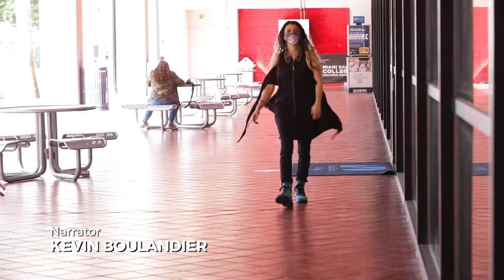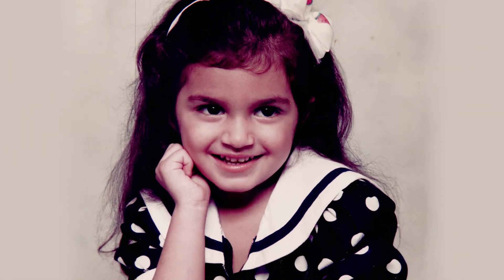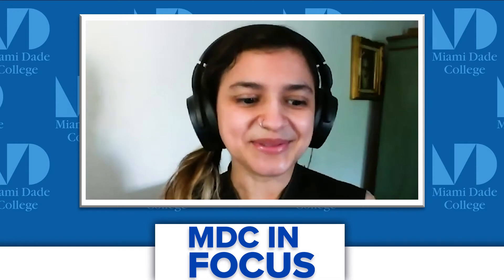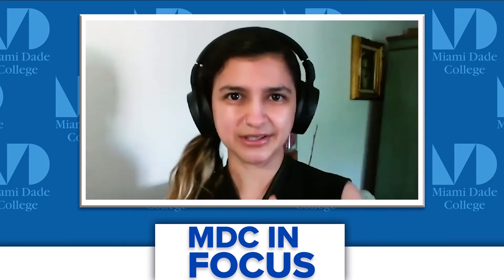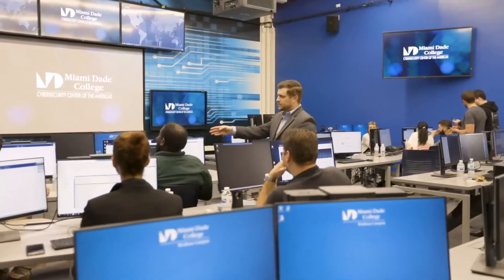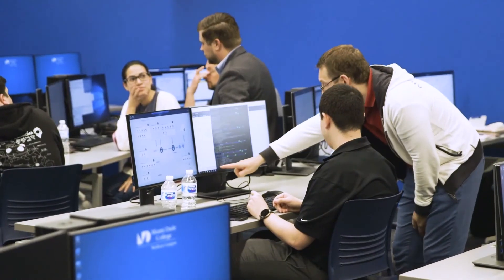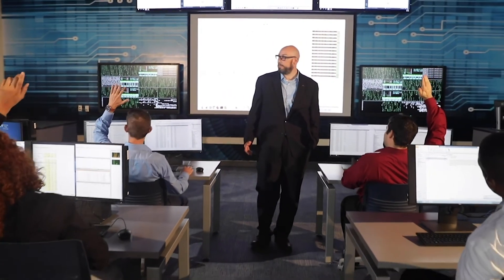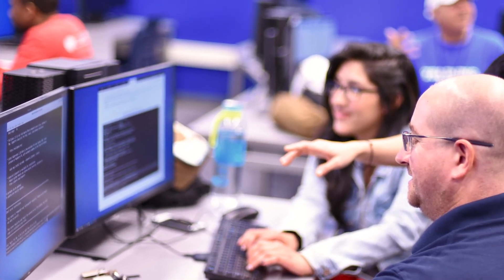Cybersecurity Student Tops National Competitions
Aimee Reyes, a cybersecurity student from MDC, placed in the top three percent of the National Cyber League -- a cybersecurity competition with over 6,000 undergraduate and graduate students, spanning over 900 colleges.

In addition to her spectacular success in the competition, Reyes established the Women in Cyber Security Student Chapter and hosted a professional development series focus on connecting students with industry professionals. Catch our latest episode of MDC In Focus, which features this story and much more!